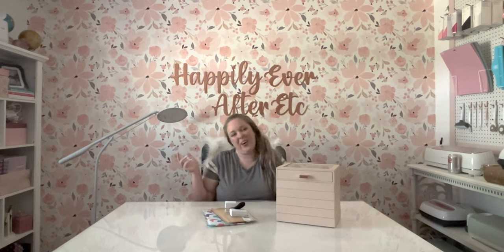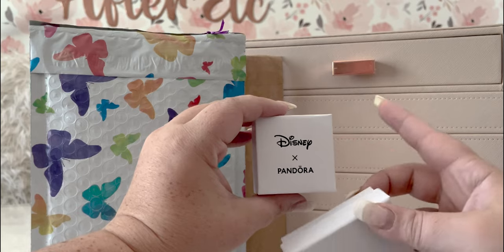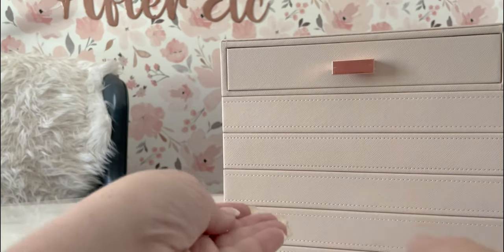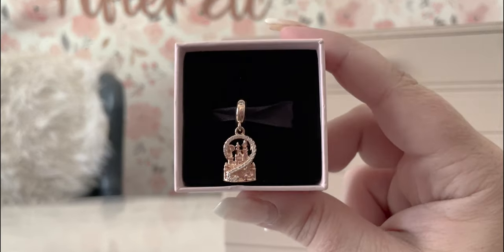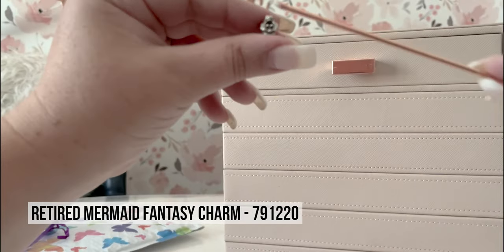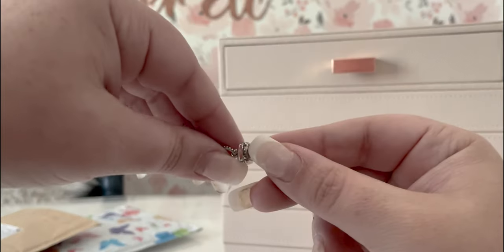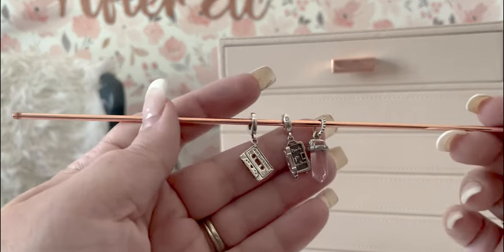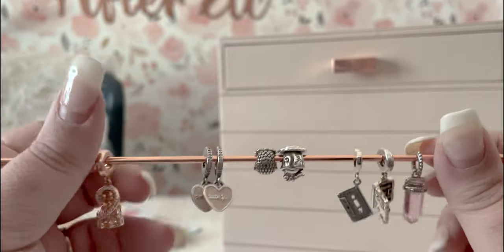Pandora Haul: Retired Charms, Magical Ears Collectables, & Etsy (Is this FAKE?!)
ITEMS IN THE VIDEO:
   *RETIRED: I Want to Travel the World with You (2 charm set)
*Mother & Daughter Hearts Dangle Charm
   *RETIRED Mermaid Fantasy Charm - 791220
   *RETIRED Mouse in Cup Charm - 791107
*RETIRED Vintage Cassette Dangle Charm
*RETIRED Pink Amulet Pendant
*RETIRED Suitcase Dangle Charm